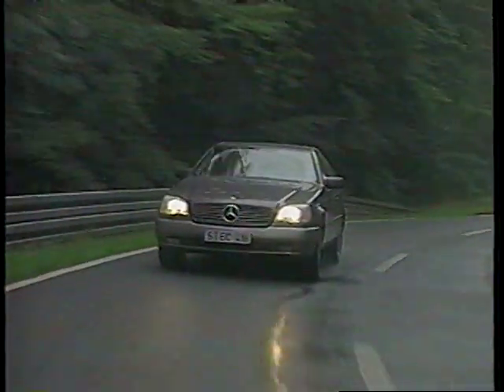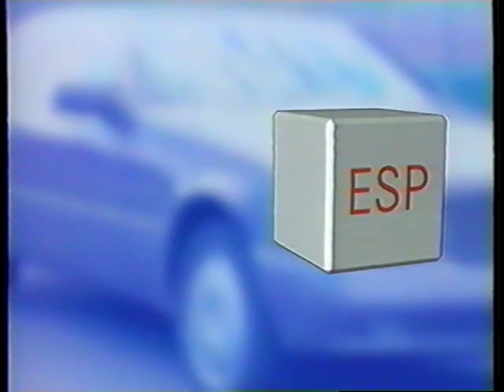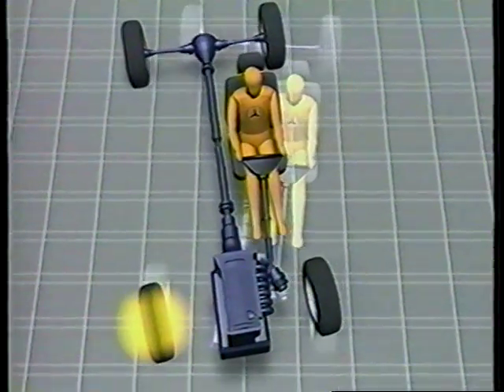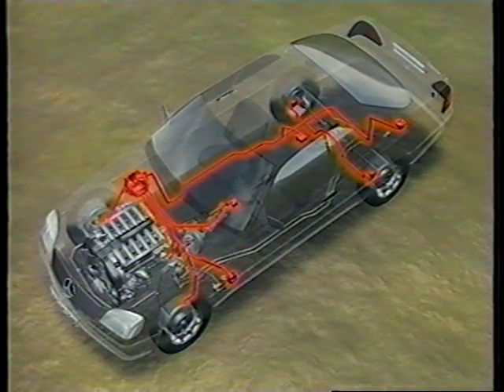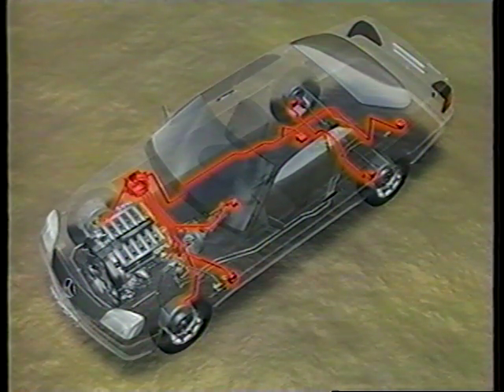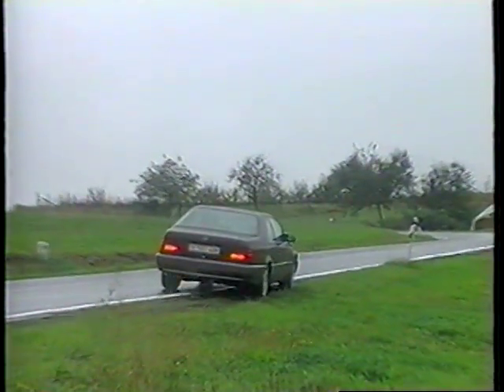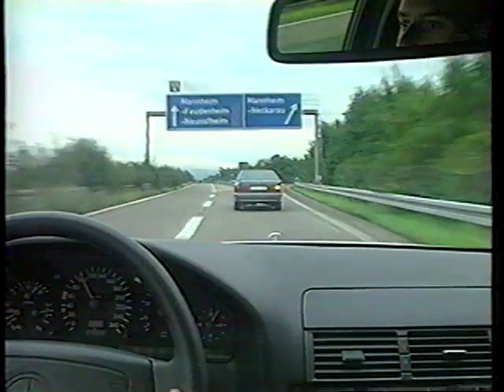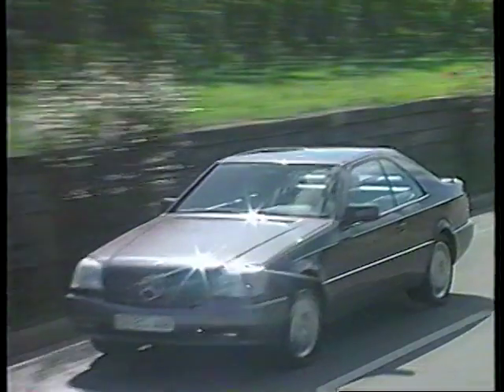Mercedes Driving Dynamics - ESP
Demonstration of the new Electronic Stability Program from Mercedes-Benz.